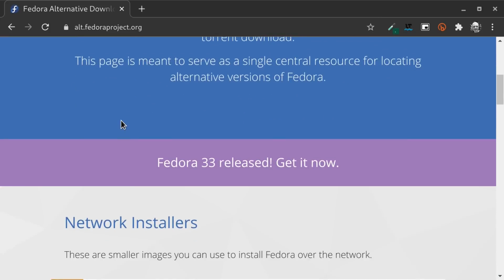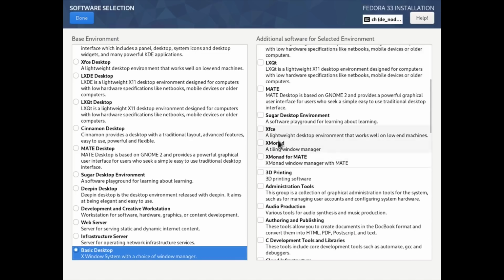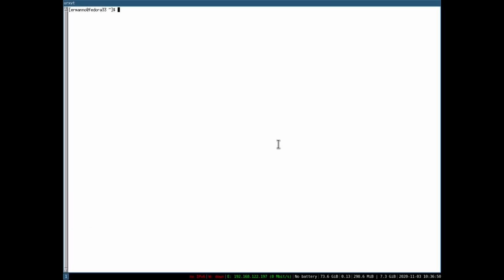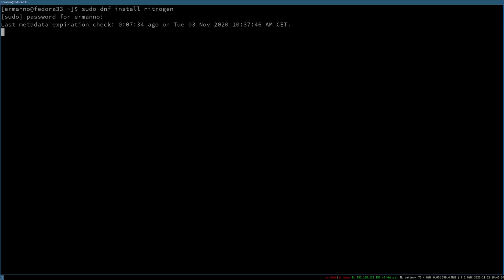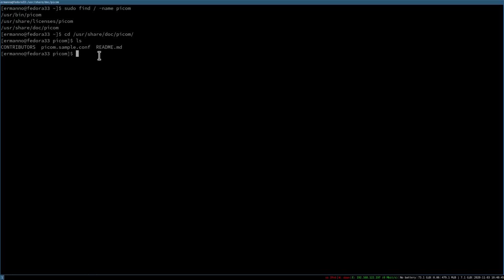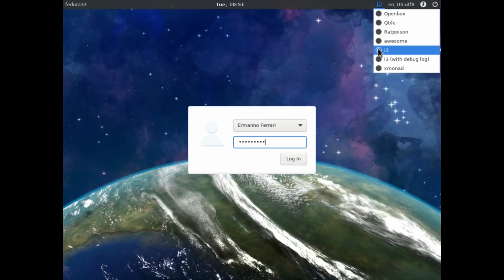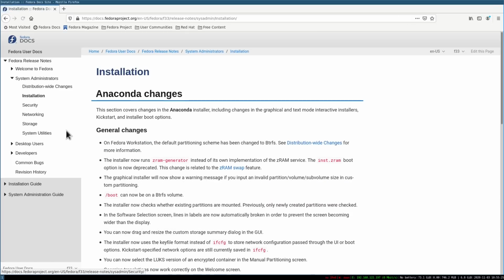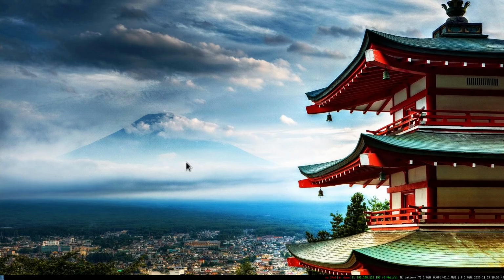Fedora 33: My Thoughts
In this video I am going to install Fedora 33 with the "Everything" edition. This special edition lets you install different DE and WM. I am going also to have a look at the main features of Fedora 33 and where it might be headed.

My Hardware:
AMD Ryzen 9
32 GB RAM

My software:
Distro: Arch Linux
Video editing software: Kdenlive